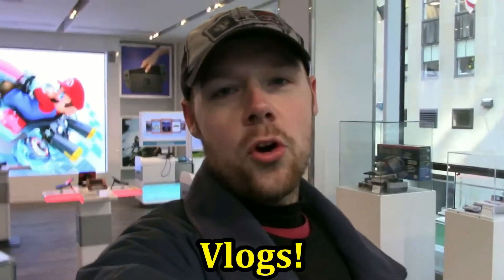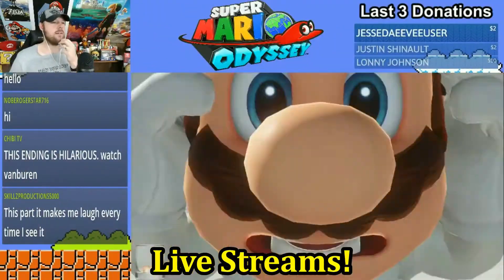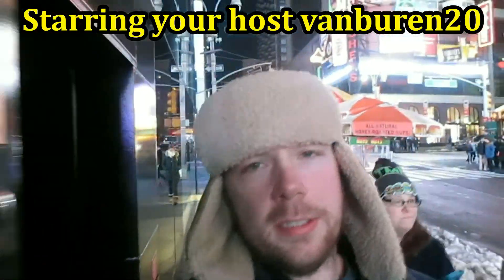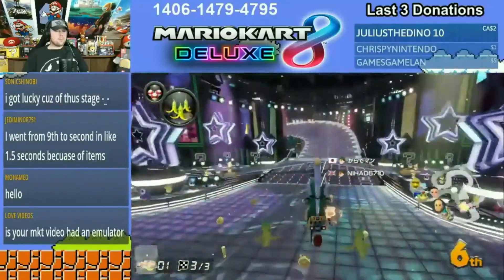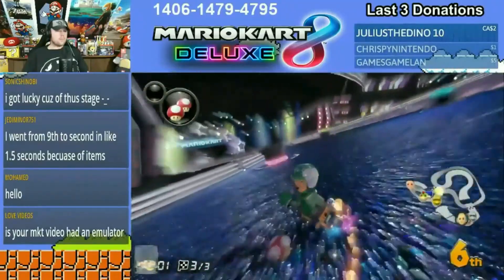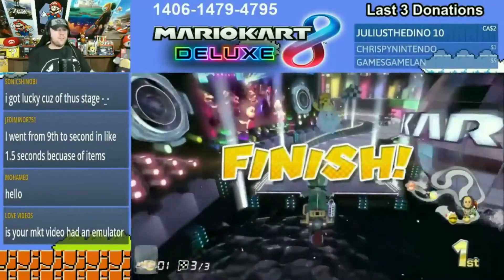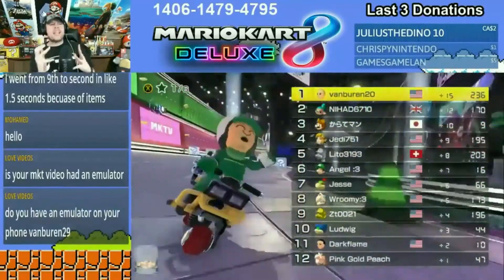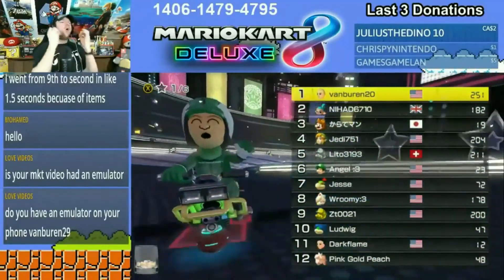YouTube Bell Notifications Not Working!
Double check to make sure you still have notifications turned on for you favorite YouTuber!